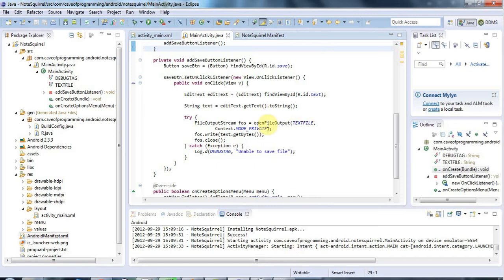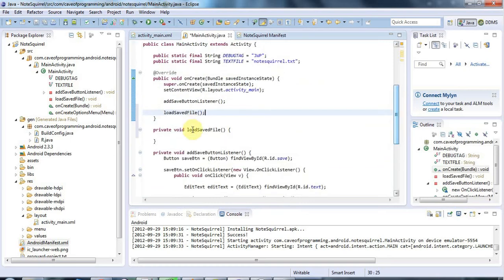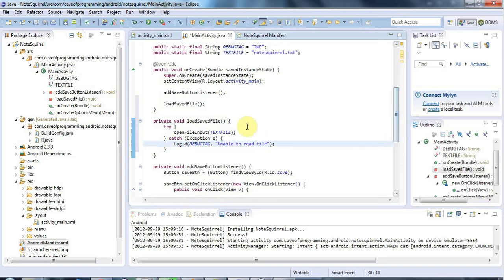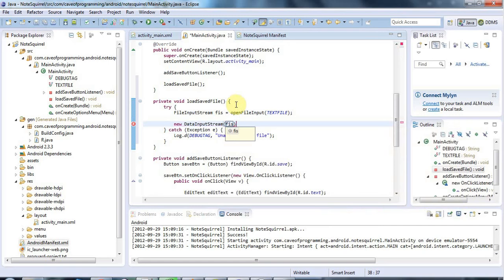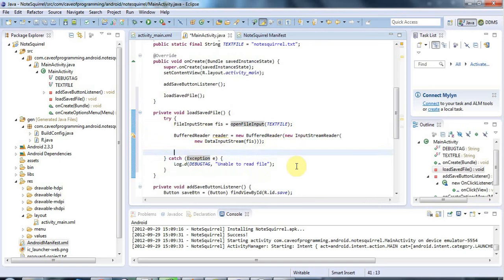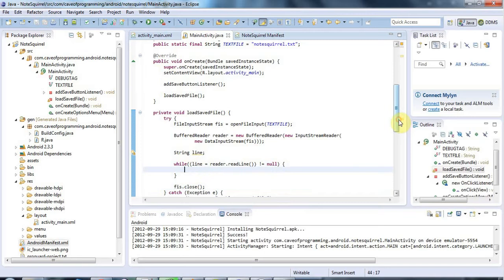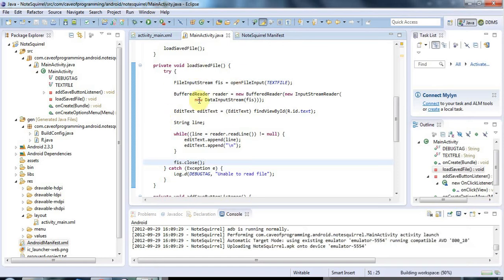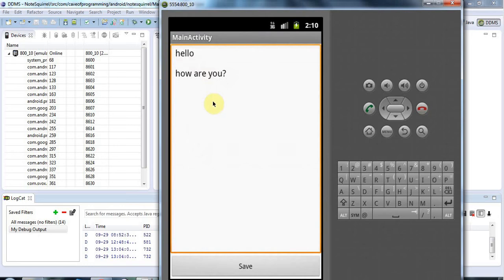Reading Files from Internal Storage Practical Android Java Development Part 9